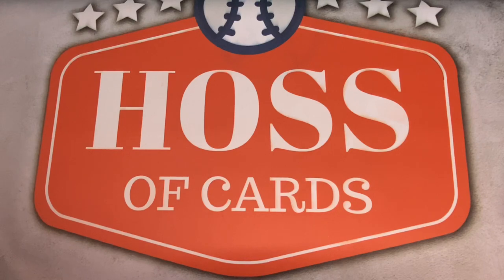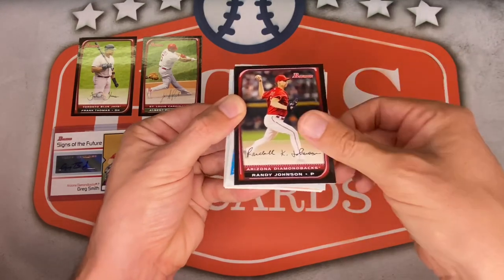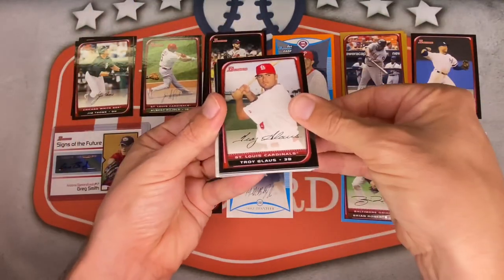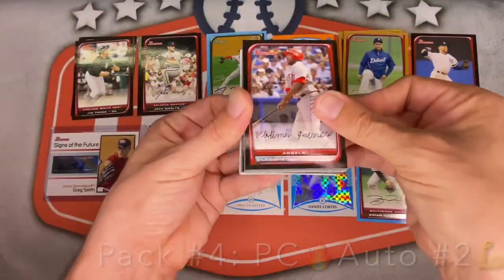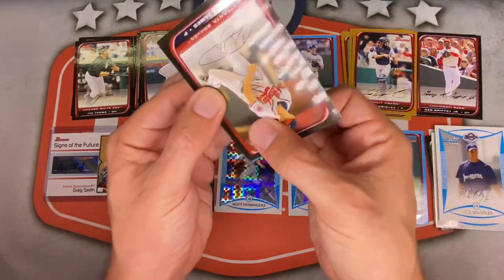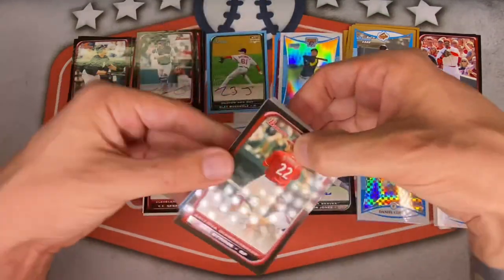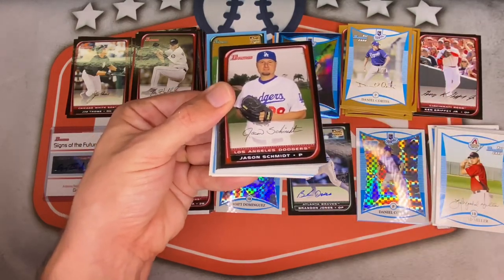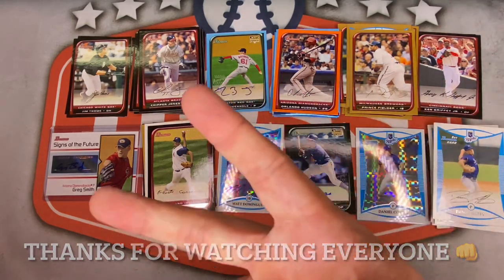💪Extra Autograph! 2008 Bowman Jumbo Hobby Box Throwback Baseball Card Break 4 Autograph Hits🖊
Topps Tuesday ⚾️: 2008 Bowman Jumbo Hobby Box w/ 4 Autograph Hits💥

If you’re ever interested in any of these items you can find some of them at my eBay store: Hoss of Cards at: